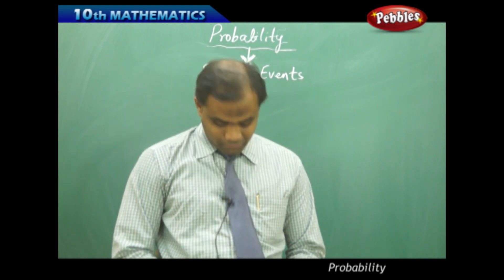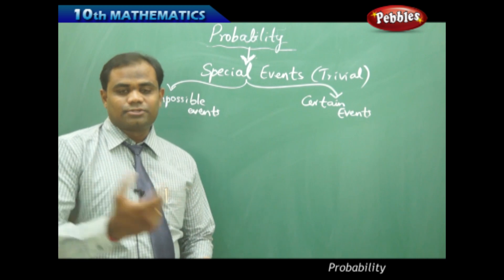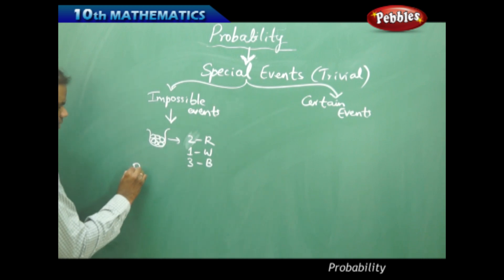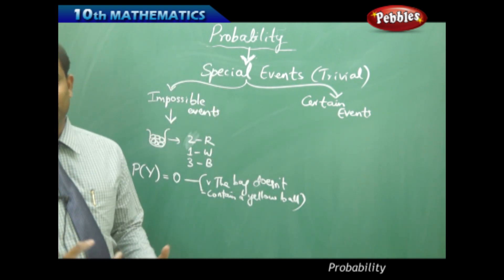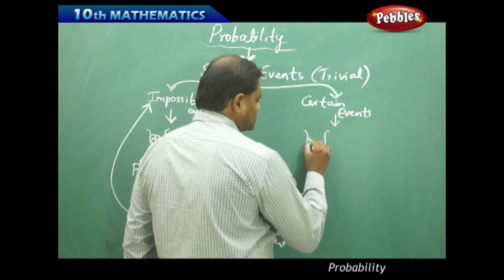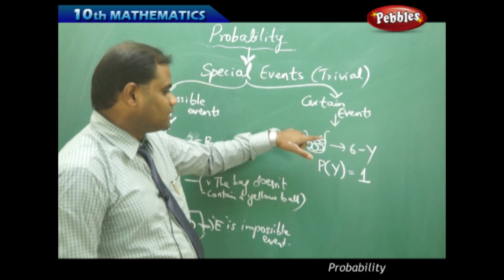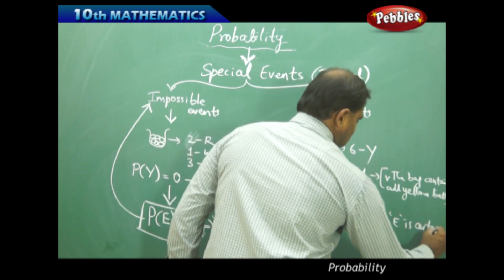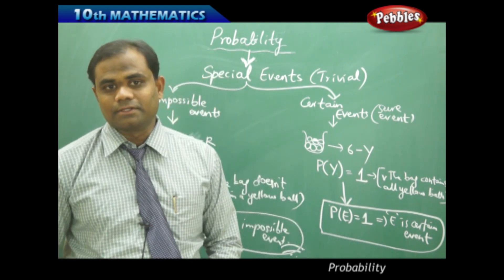Special Events : Probability | Mathematics | AP&TS